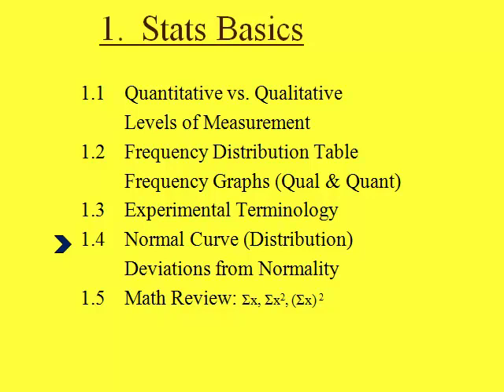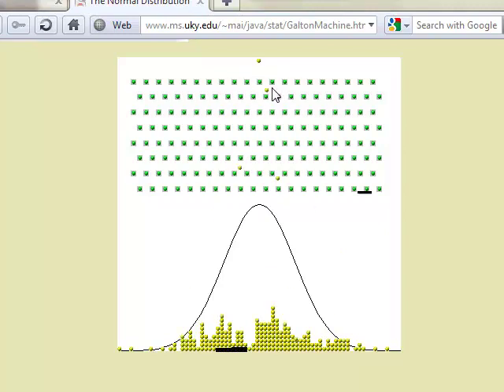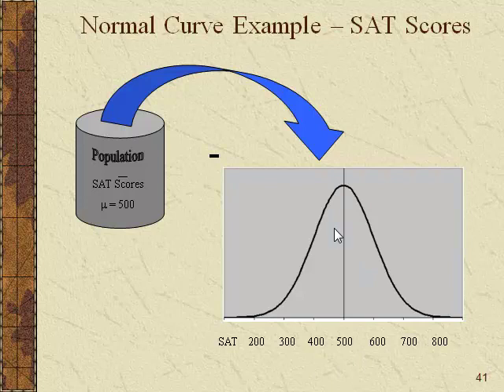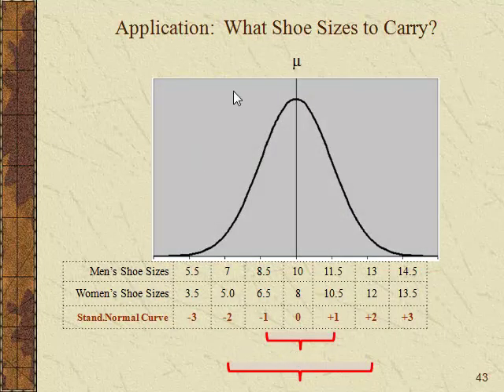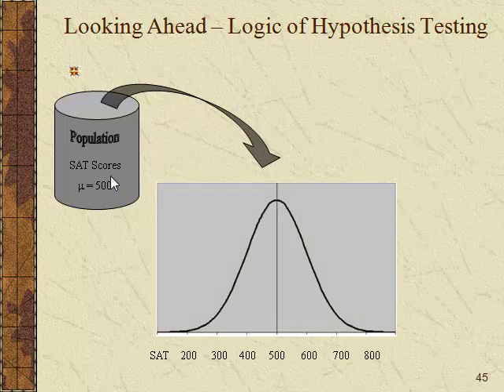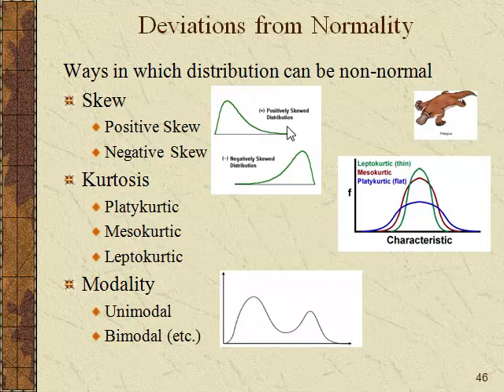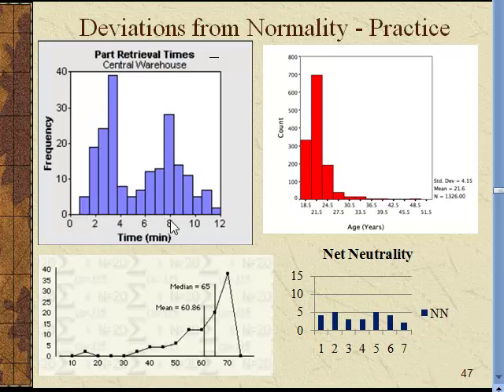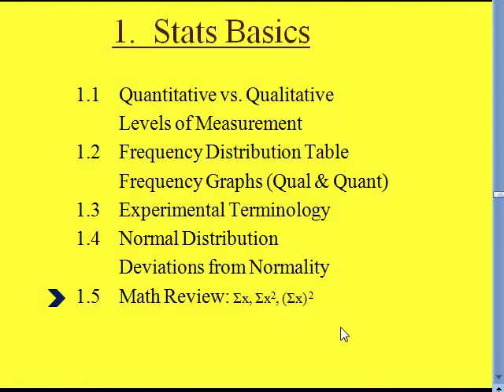1.4 Normal Curve, Deviations from Normality